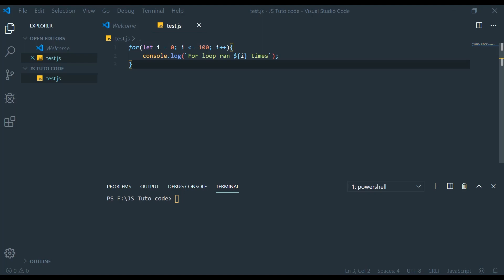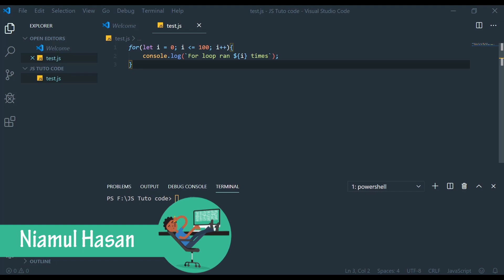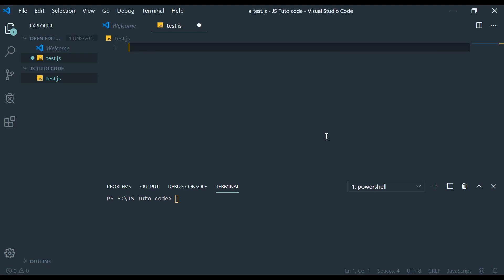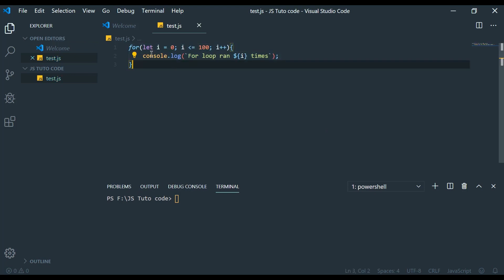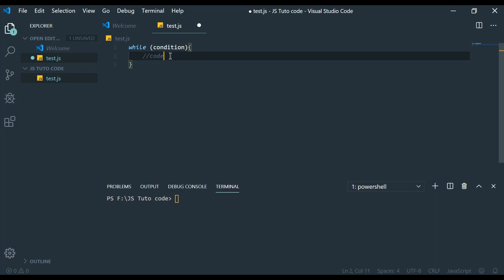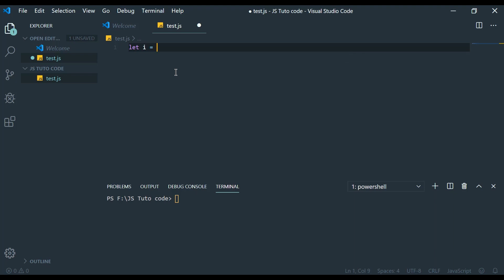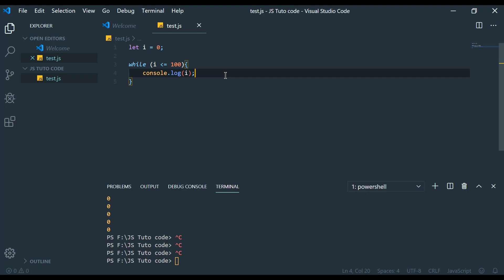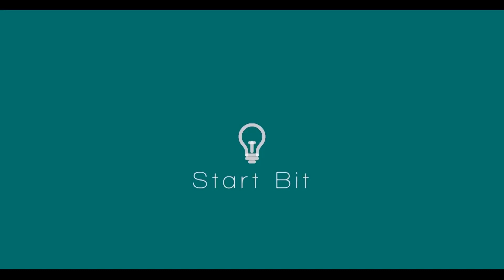While Loop Bangla JavaScript ES6 - বাংলা জাভাস্ক্রিপ্ট টিউটোরিয়াল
বাংলা জাভাস্ক্রিপ্ট টিউটোরিয়াল সিরিজে আমরা JavaScript ও EcmaScript 6 এর বেসিক শিখব। এই সিরিজ টি দেখার পর আপনি Java Script এর যেকোন front end ও back end ফ্রেমওয়ার্ক Angular JS, React JS, Node JS নিয়ে কাজ করা শুরু করতে পারবেন।

Programming এ ছোট খাট হেল্প বা কোথাও আটকালে আপনাদের সলুশান দেওয়ার চেষ্টা করি Discord ও Telegram গ্রুপে, - StartBit Help Desk: